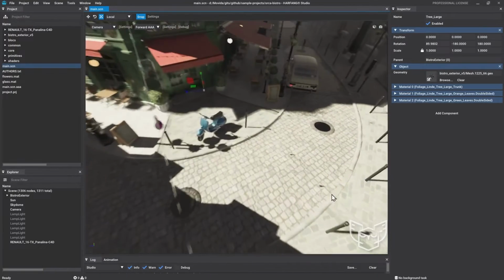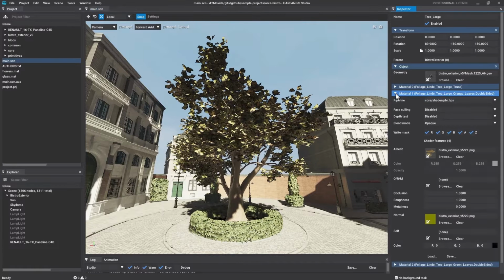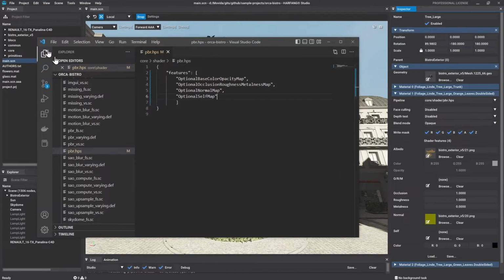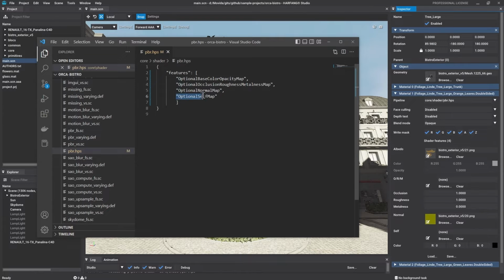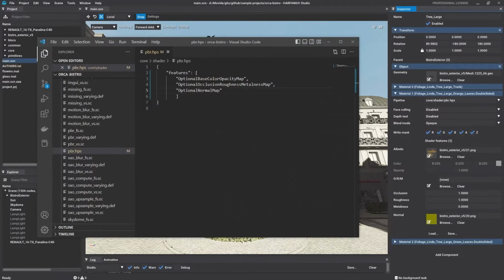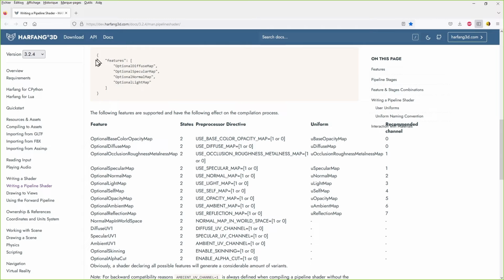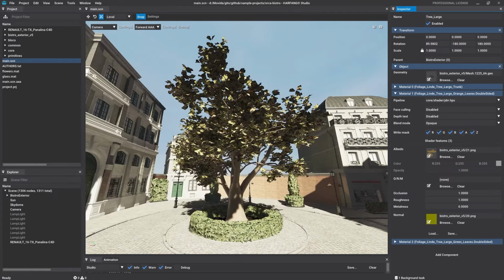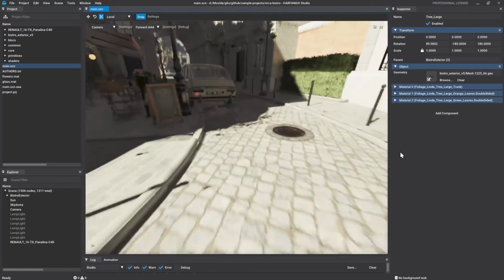Shaders overview under Harfang3D Studio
In this tutorial, we will see how to select variant of pbr shader using hps files.

00:00 Intro
00:15 Explanations interface/doc
03:50 Outro

👉​ HARFANG®️Studio is a 3D editor for creating real-time scenes & animations that match your design vision.
It can manage the entire 3D graphics production workflow in a simple and optimized manner, without compromising the integration in other development environments.